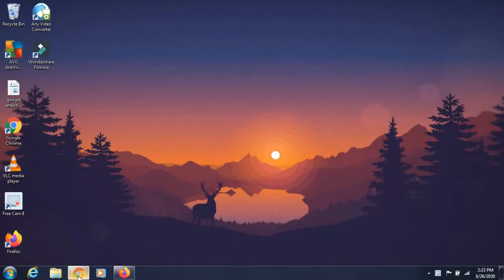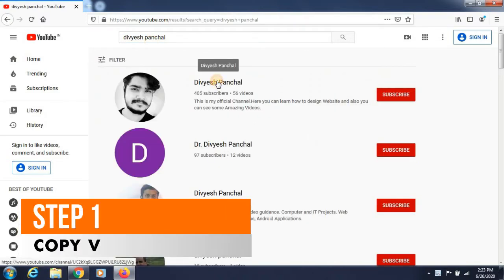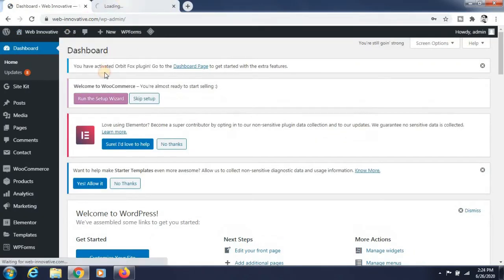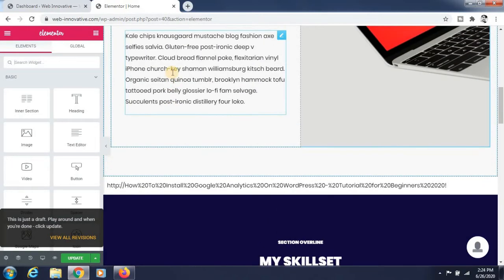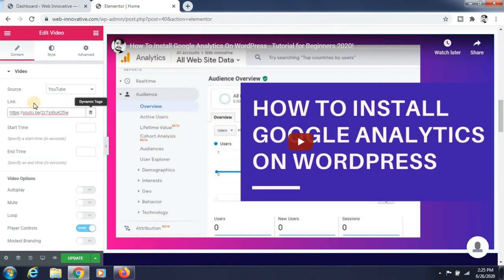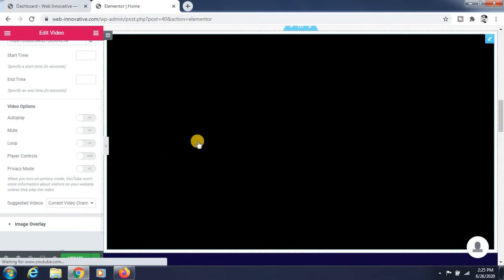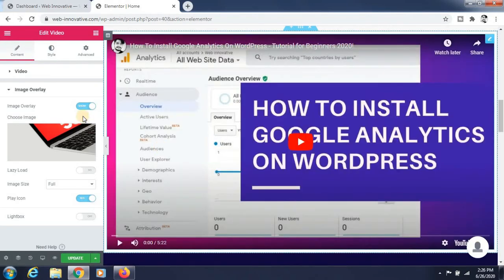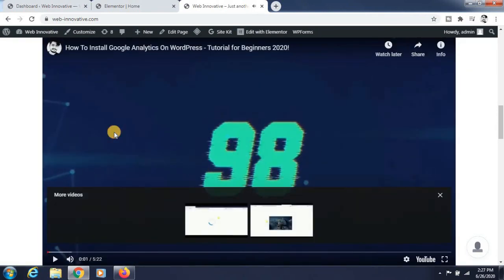How to Add YouTube Videos to WordPress with Elementor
Learn How to Add YouTube Videos to WordPress with Elementor

In this video I will show you how to use the video widget on the Elementor page builder for WordPress.

Summary of this Tutorial:
Step 1:  Copy video url
step 2:  Login to wordpress
step 3:  Add video widget of elementor
step 4:  Paste video url into the video widget link option in elementor